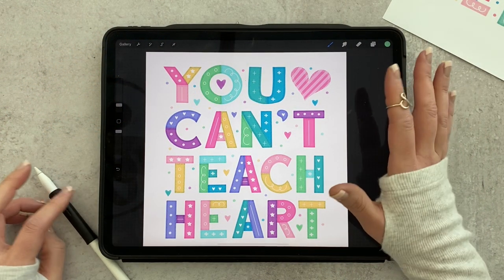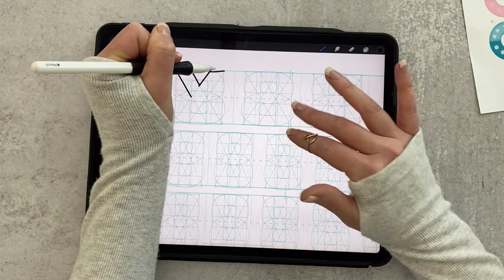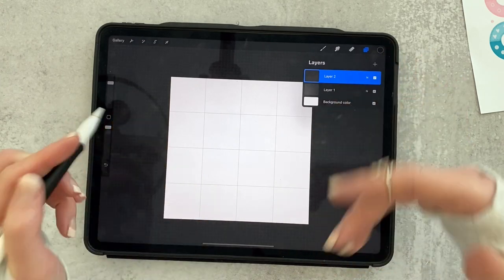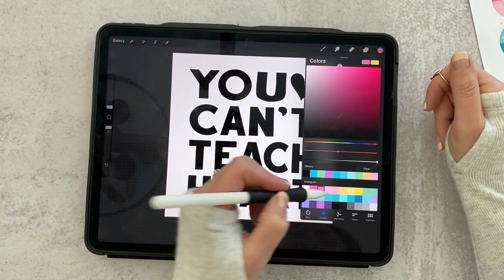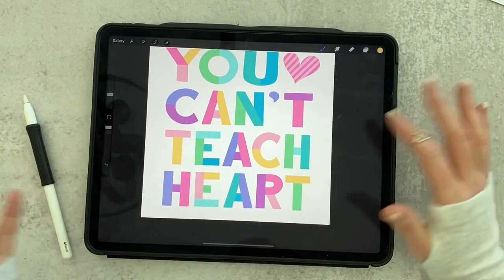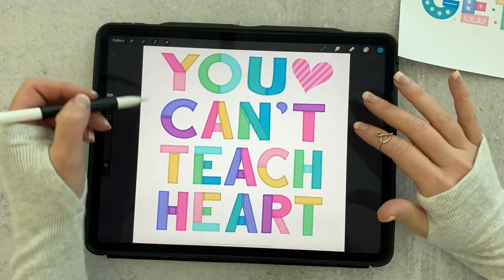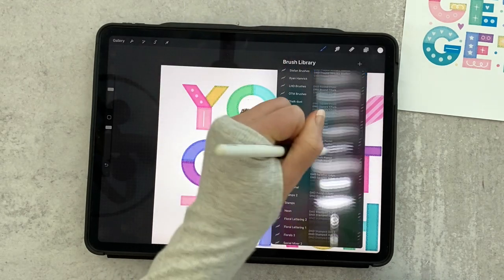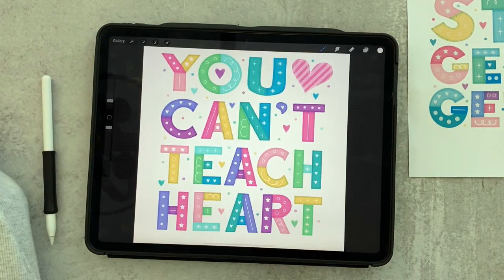Patchwork Quilt Lettering Style Tutorial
Shop my Procreate Brush Sets: https:/shop.bydawnnicole.com

In case you want to skip or re-watch any portions of the tutorial, here are the timestamps for each section.

00:00 Intro
00:14 Welcome + Overview
00:39 Setting up the Layout + Grids + Drawing Guide
02.59 Drawing and Color Blocking the Lettering
05:56 Adding the Letter Shading/Texture
08:57 Adding Details with Stamps and Brushes
10:15 A few notes and more examples in this style
11:07 Closing